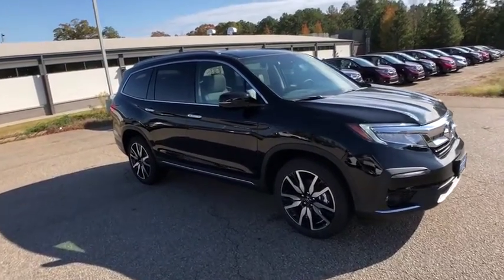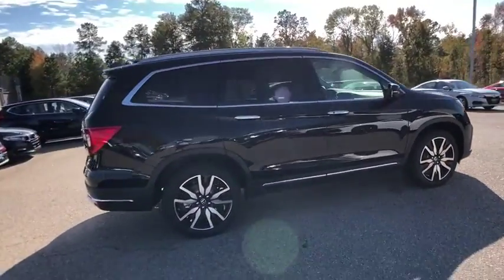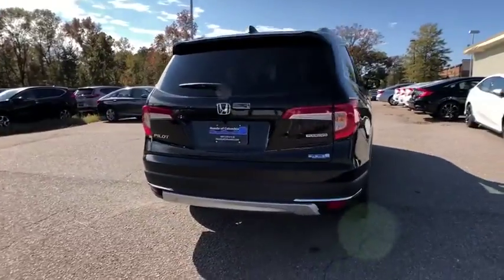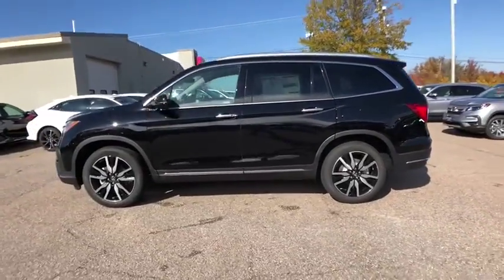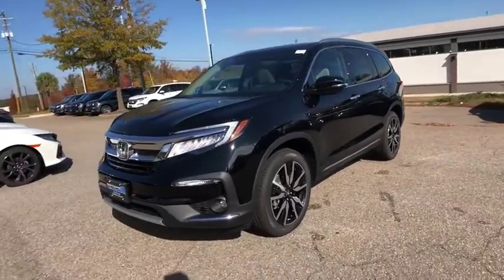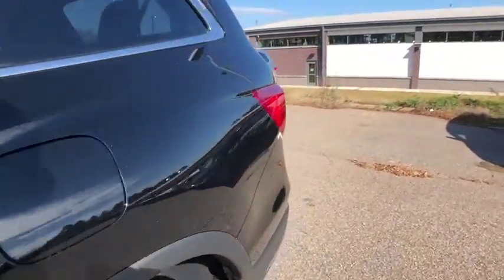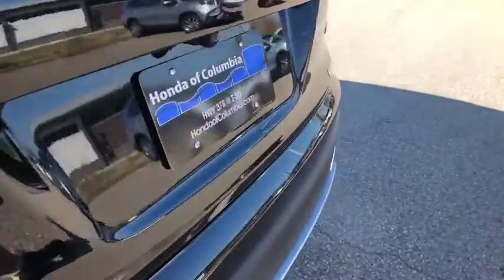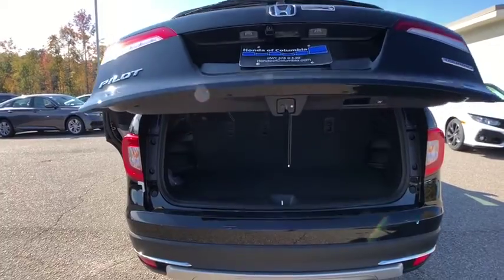2019 Honda Pilot Columbia, Lexington, Irmo, West Columbia, Aiken, SC 419303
Crystal Black Pearl N 2019 Honda Pilot available in Columbia, South Carolina at Honda of Columbia. Servicing the Lexington, Irmo, West Columbia, Aiken, SC area.

2019 Honda Pilot Touring 20/27 City/Highway MPG 20/27 City/Highway MPG